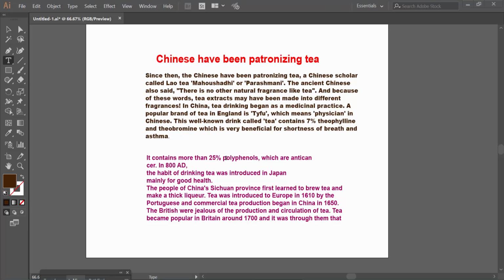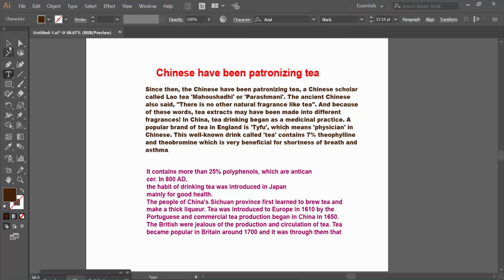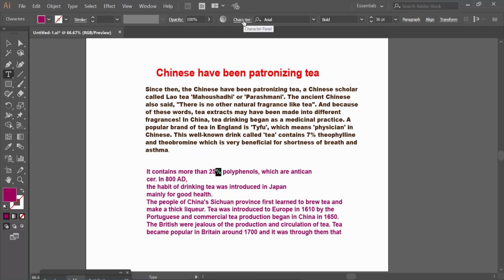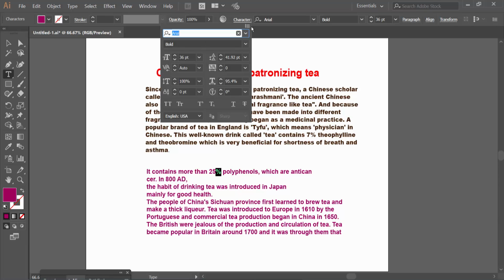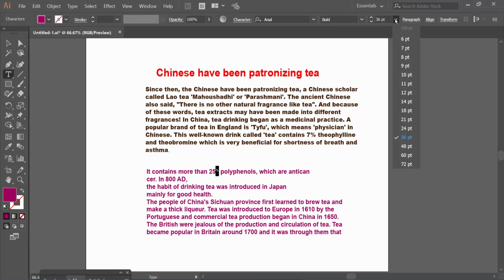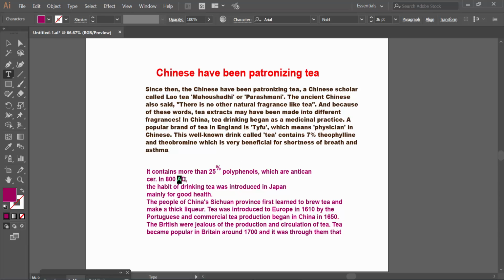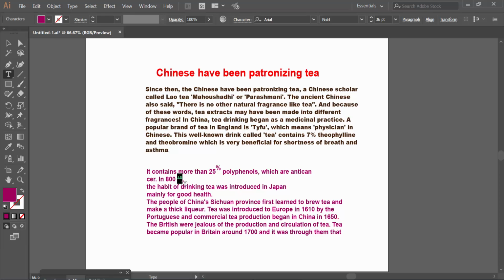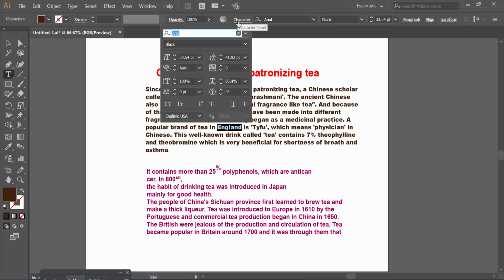How to make superscript in Adobe Illustrator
Hello everyone, Today I will show you, How to make superscript in Adobe Illustrator.